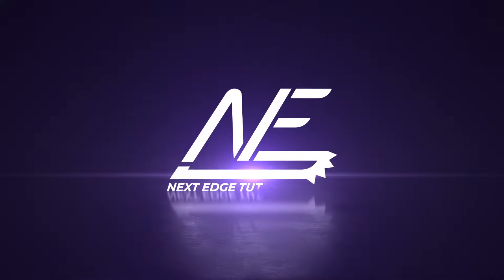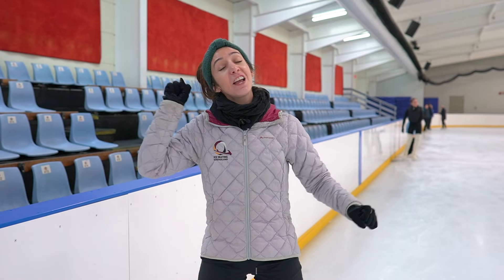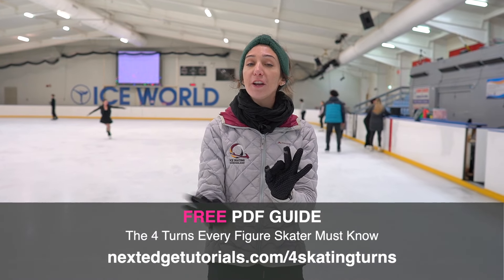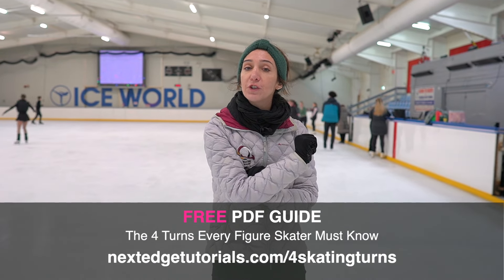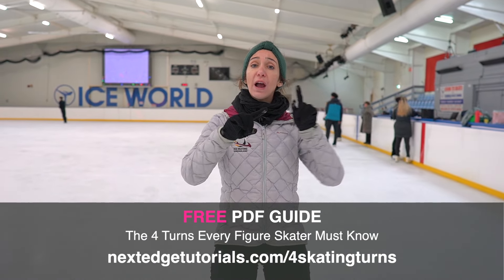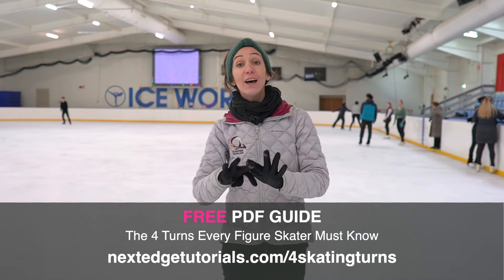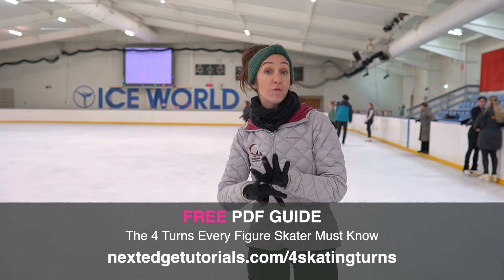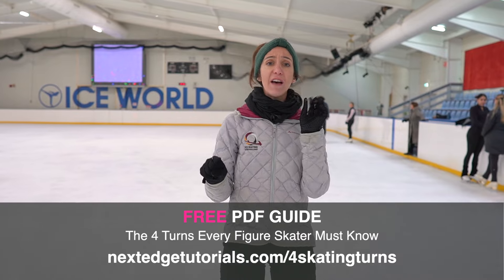The Combo Spin Secrets Every Figure Skater Needs To Know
🎁 Keep getting confused when it comes to 4 figure skating turns? Download our FREE "The Four Turns Every Figure Skater Must Know" Guide now This guide breaks down 3-turns, brackets, counters, and rockers to help you master these essential moves.

Combination spins can be tricky—changing positions while keeping speed and control takes skill and practice. If you’ve ever felt off-balance or slowed down while changing positions, this video is for you!

We’ll show you how to create fast, centered, and seamless combination spins that stand out, whether you’re practicing for fun or preparing for competition.

We’ll cover:
► How to change spin positions smoothly without losing speed
► The secret to staying centered through every rotation
► Tips to add power and control for a polished, professional look
► Common mistakes skaters make in combination spins and how to fix them

If you want to feel more confident and consistent in your combination spins, this video will guide you through the process step by step. Let’s get started!

Happy Skating!

Mitch & Stace